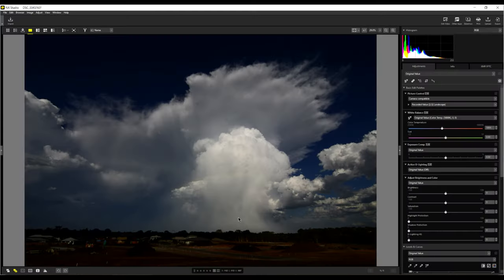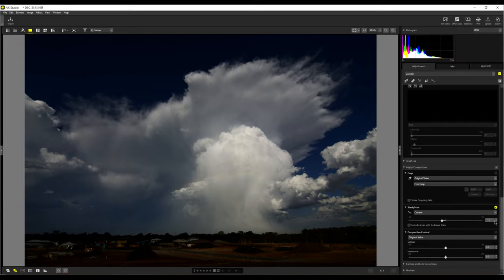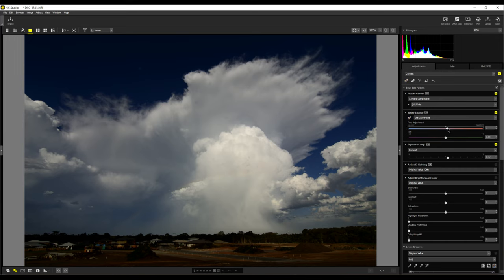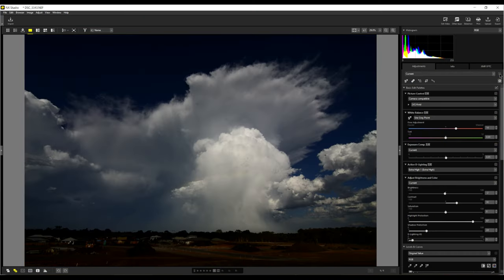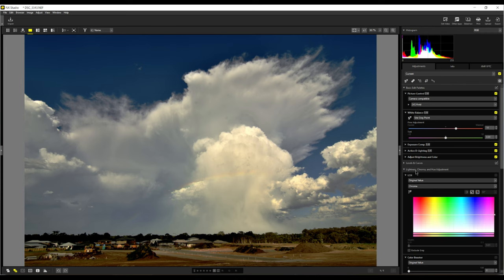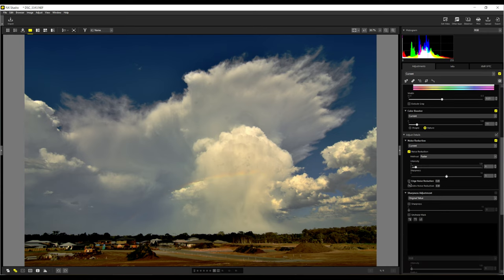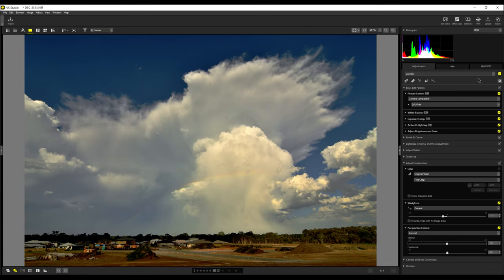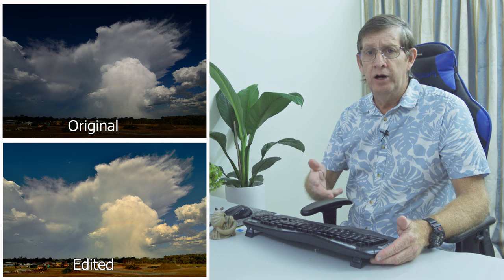Editing Thunderstorm Photos in Nikon NX Studio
In this NX-Studio Tutorial I demonstrate and explain How I Edit my Thunderstorm Photos in NX-Studio and explain the limitation of NX Studio compared to Adobe Lightroom when editing Thunderstorm Photos.

You’ll see that your Thunderstorm “Sever Weather” Photos can still look great when using NX Studio, even though it’s not as feature packed as Lightroom Classic. And like I’ve stated in past videos, if I wasn’t a Full-Time Photographer, then I’d most likely use NX-Studio to edit all my Photos.

NX-Studio isn’t as feature packed as Adobe Lightroom Classic but I’m happy with the results that I’ve gotten when I’ve edited Nikon NEF (RAW) images.

Gear used during this video:
Sony ZV-1